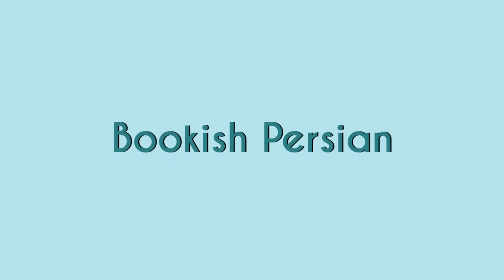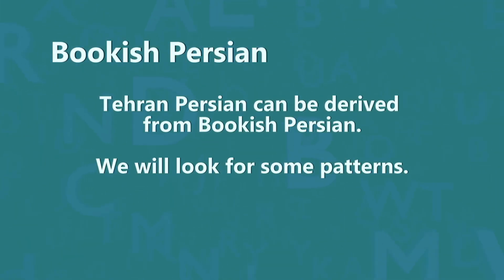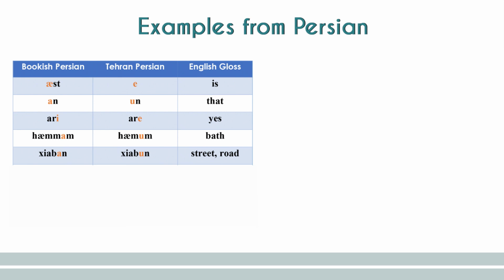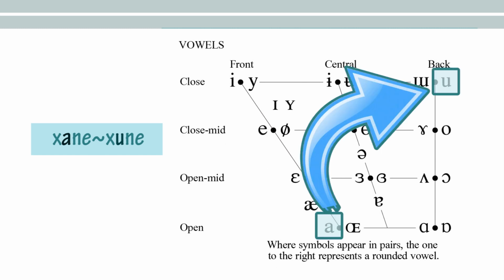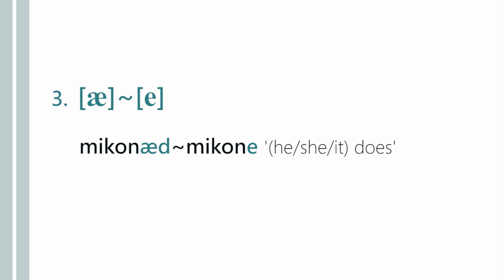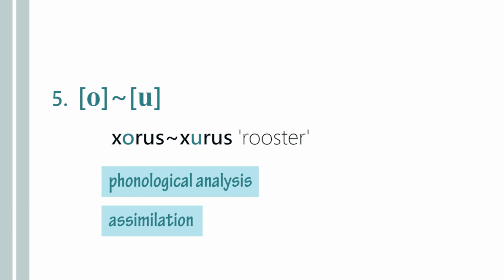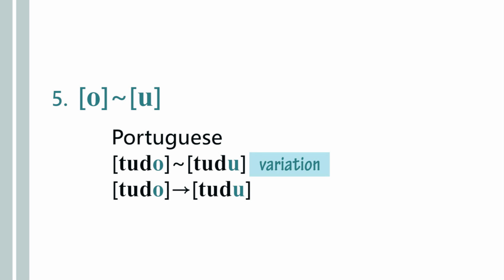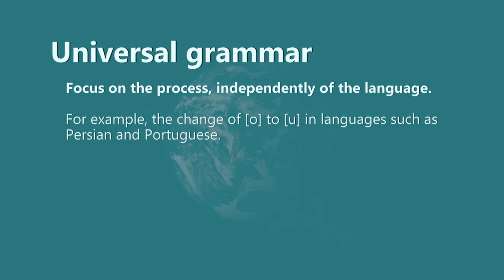Vowel Raising: Examples from Persian and Portuguese